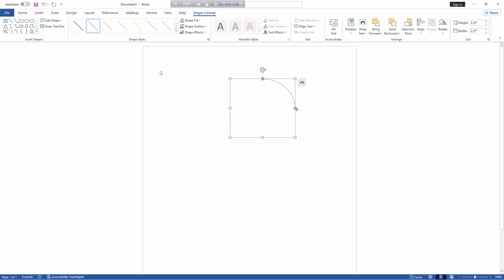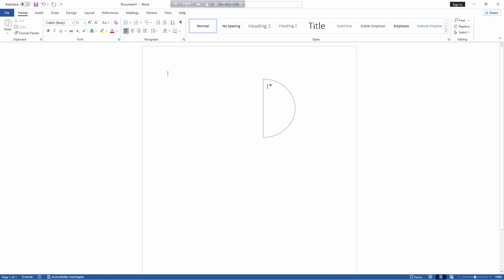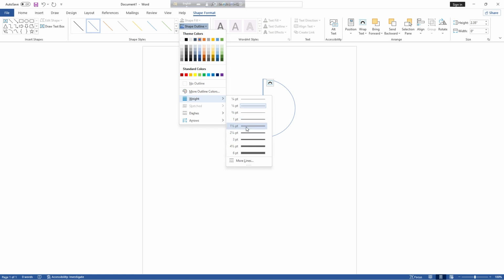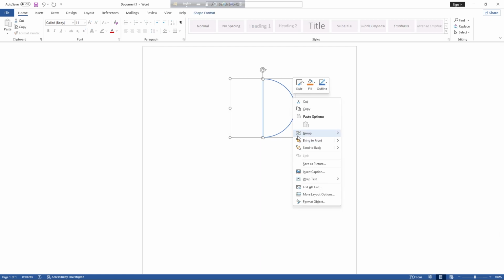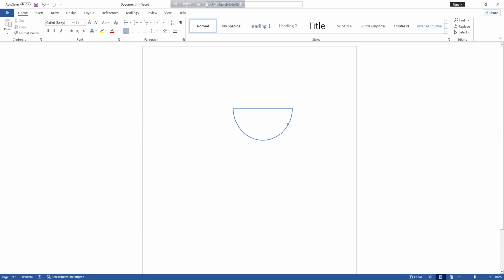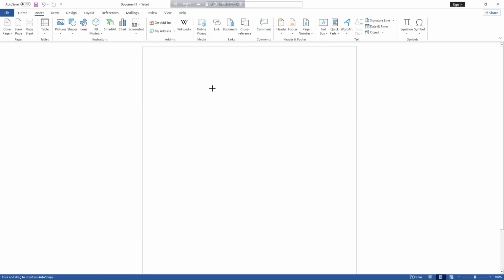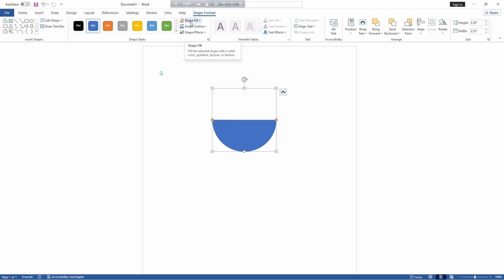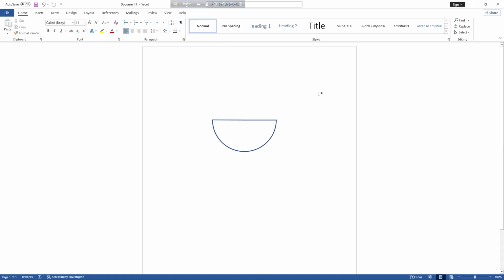How To Draw Semi Circle In Microsoft Word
Learn how to draw a semi circle in Microsoft Word with this easy step-by-step tutorial. Perfect for beginners, this quick guide shows you how to insert and customize a semi circle shape in Word for diagrams, projects, and designs.

❓ Have any Project?